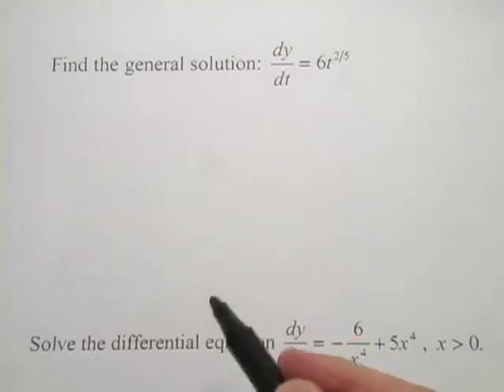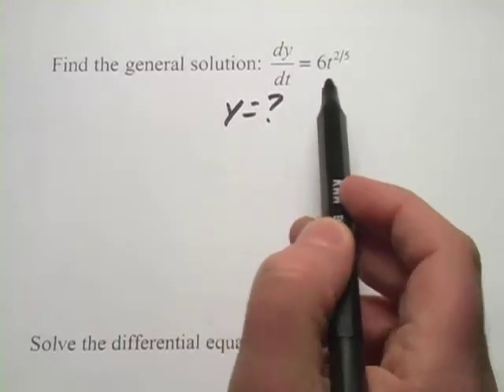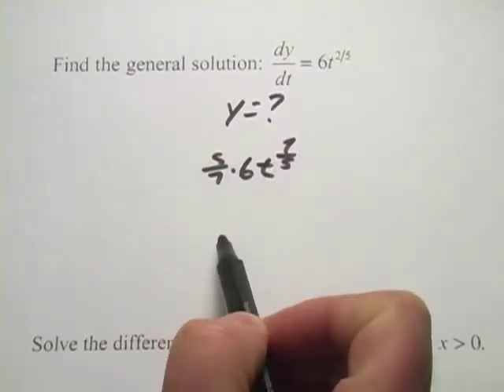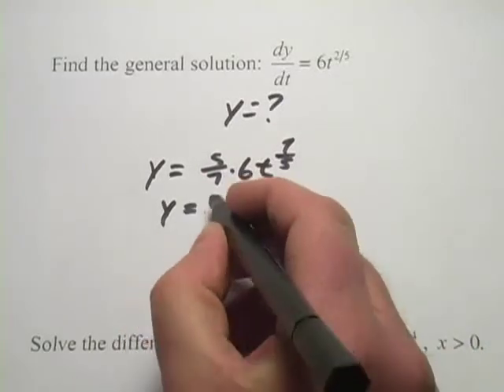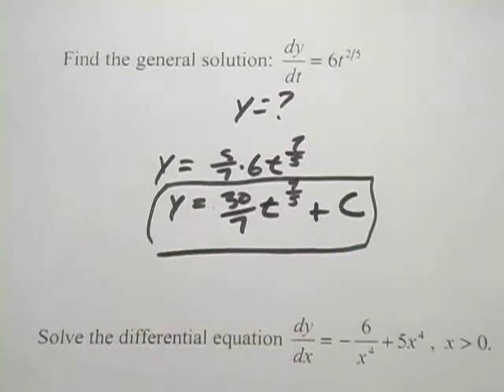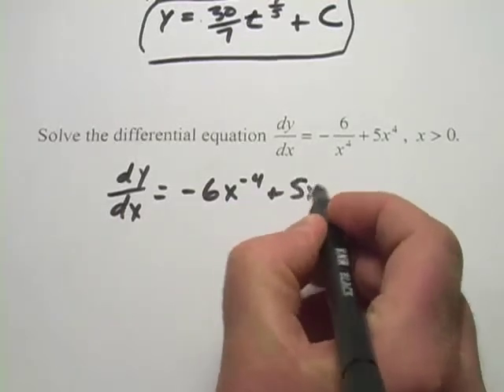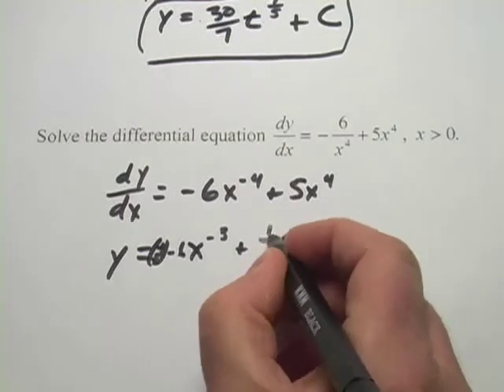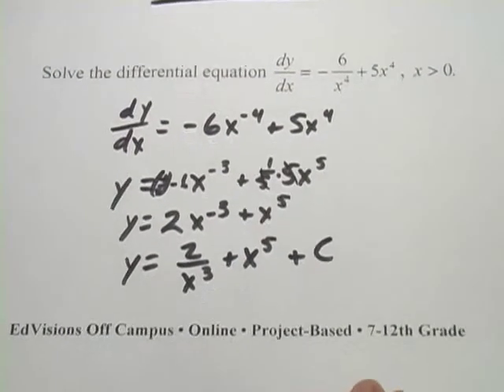Calculus: Taking an Antiderivative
How to take an antiderivative using the reverse power rule